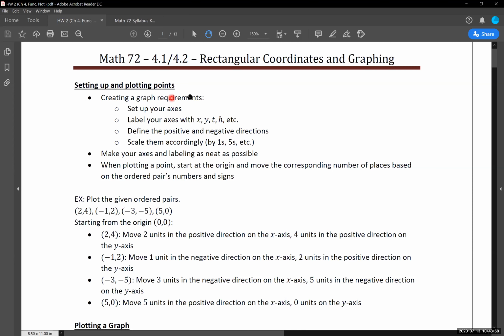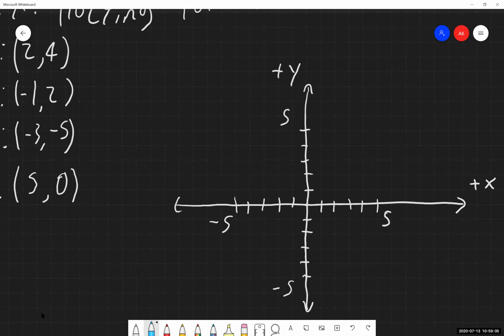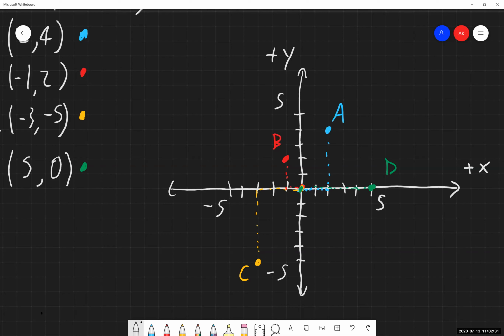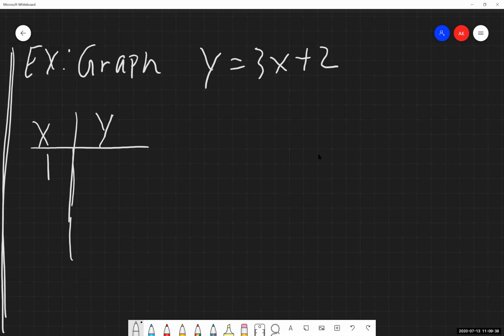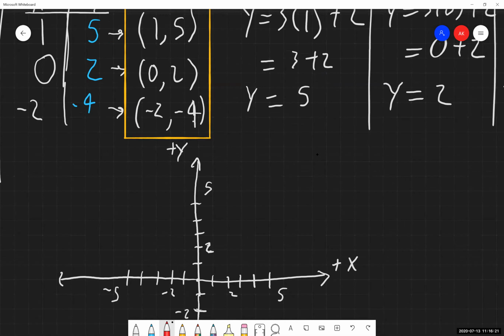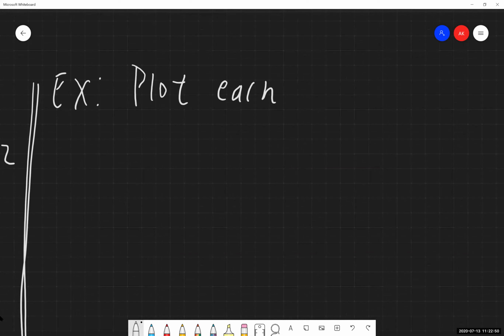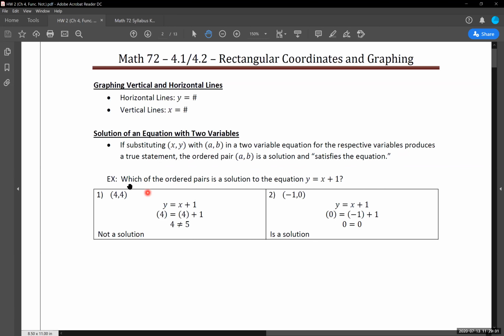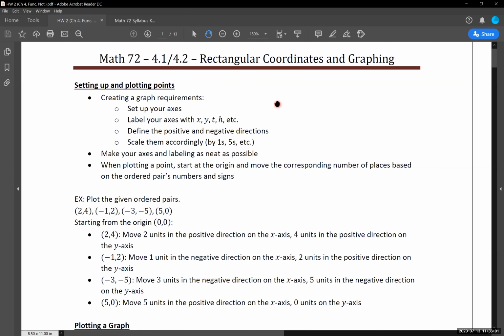Math 72 Section 4.1+4.2 - Rectangular Coordinates + Graphing